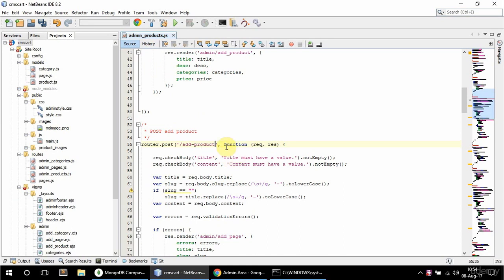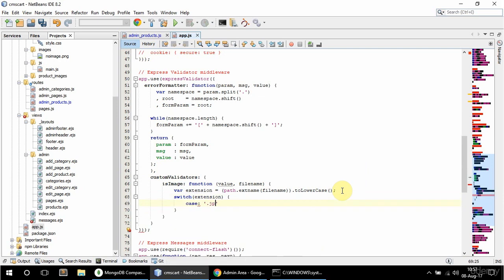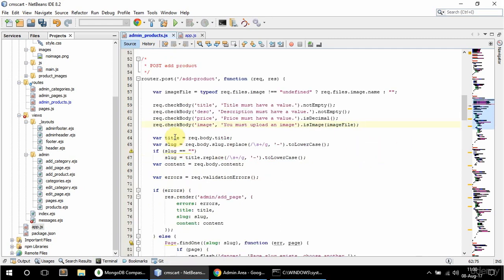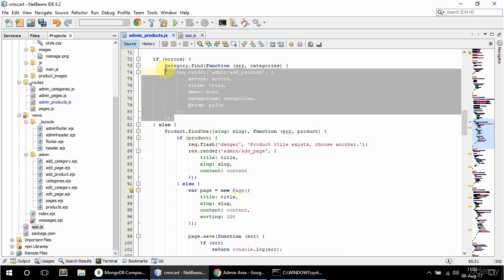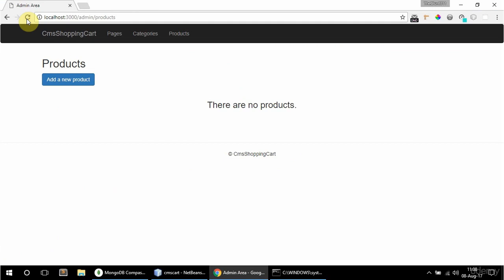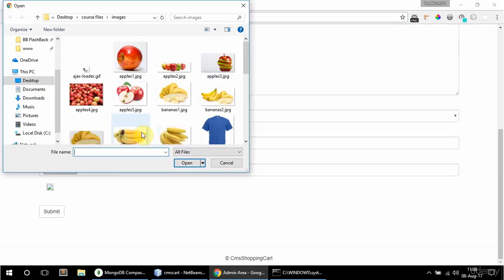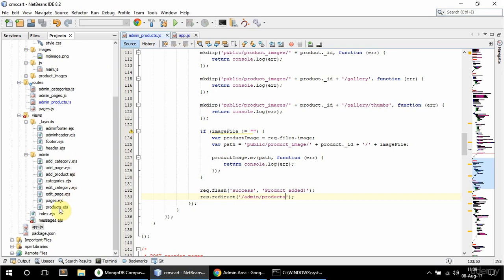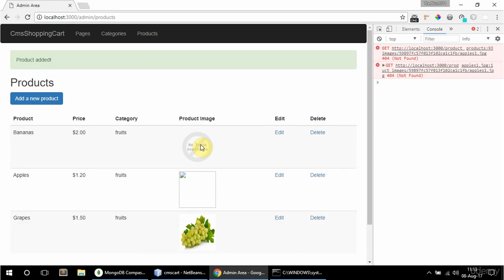NodeJS / Express / MongoDB - Build a Shopping Cart - #27 post add product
post add product || node js

Why Node.js?